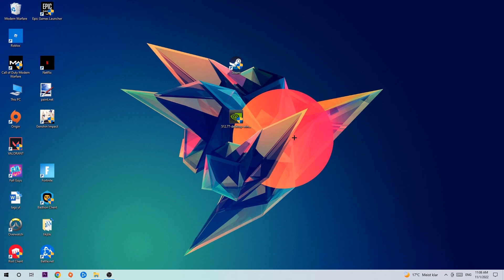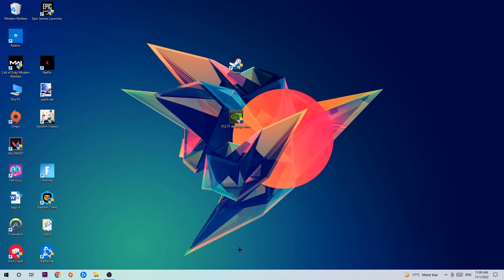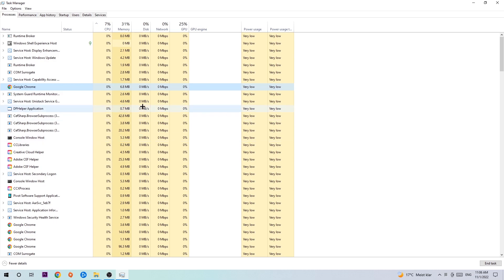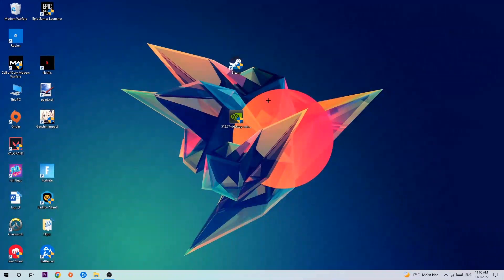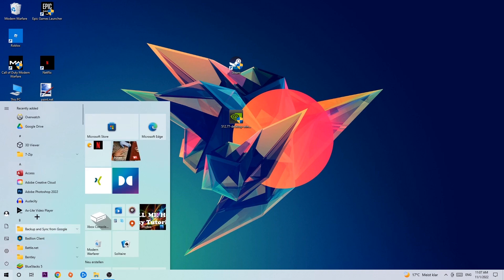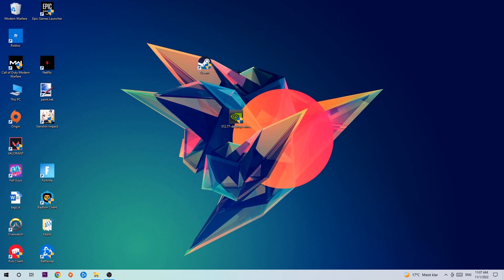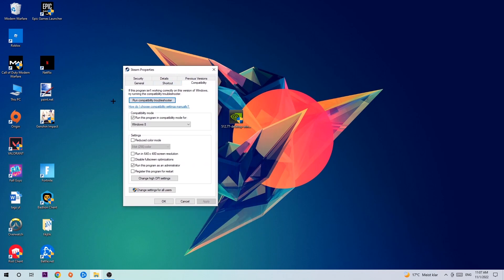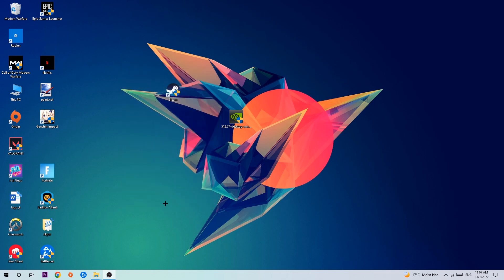Deliver Us Mars – How to Fix Crash on Startup – Complete Tutorial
how to fix Deliver Us Mars crash on startup,
how to fix Deliver Us Mars crash on startup pc,
how to fix Deliver Us Mars crash on startup ps4,
how to fix Deliver Us Mars crashing on startup fix,
how to fix Deliver Us Mars crashing on startup pc,